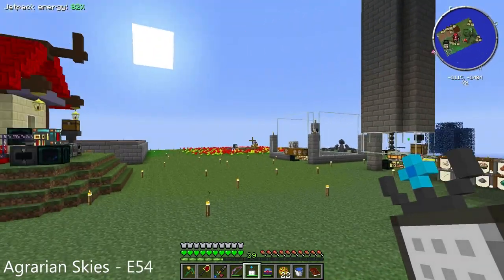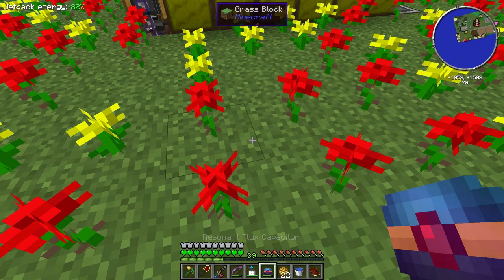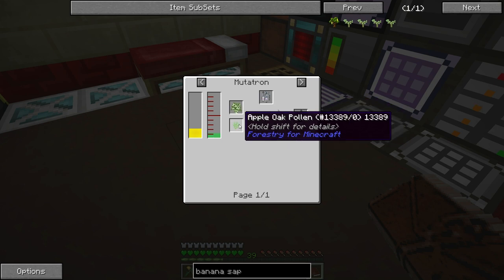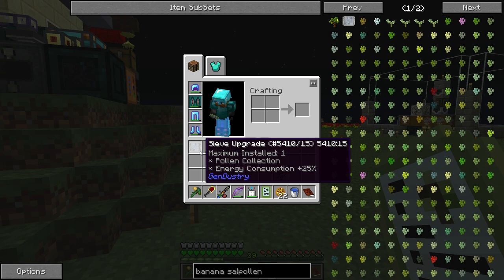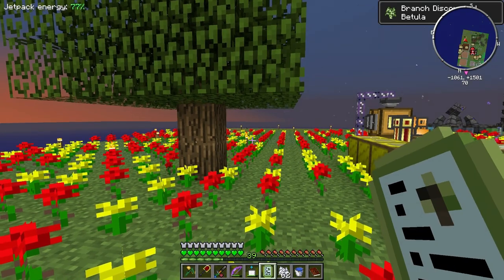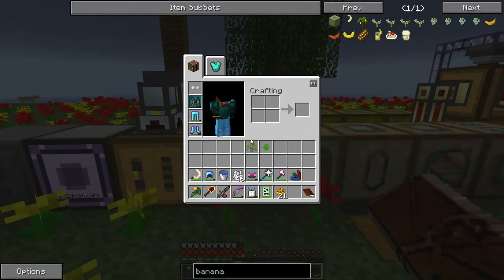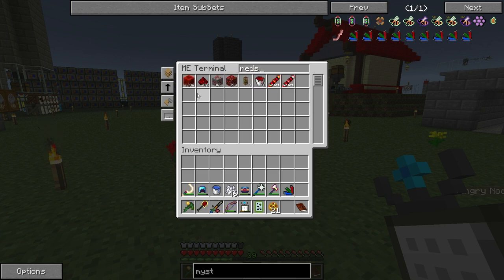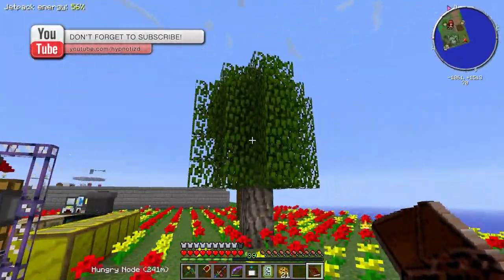Minecraft Agrarian Skies - Botany and Biology !!! [E54]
Modded Minecraft Agrarian Skies - *LIKE* to see more! :-)

Back to the Bees and Trees questline... I've done a bunch of bee breeding off camera so that is pretty much done.  We need to look into breeding some trees!  This should be fun!